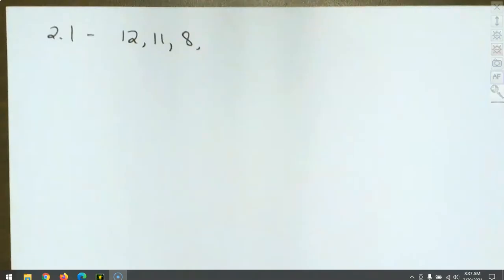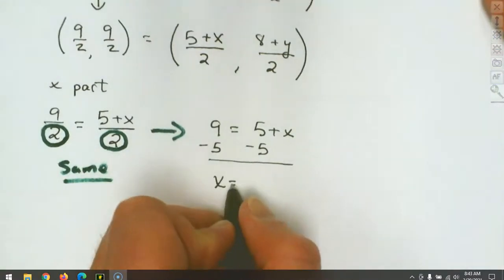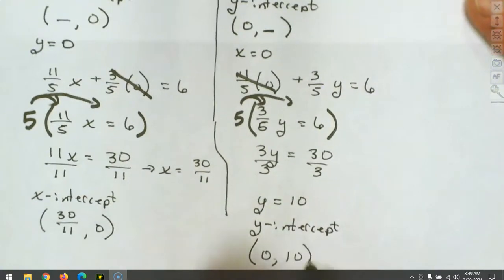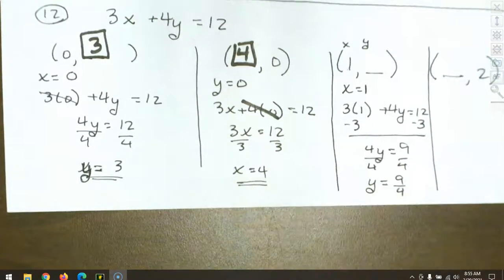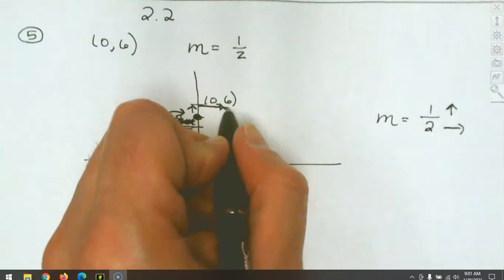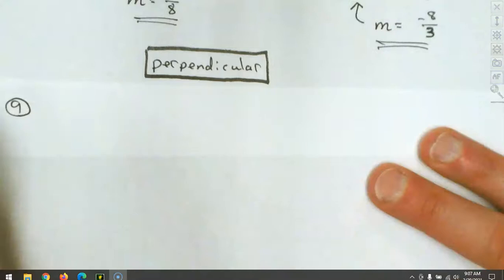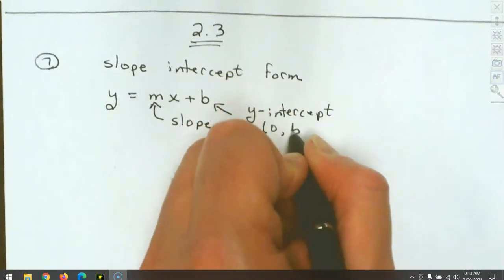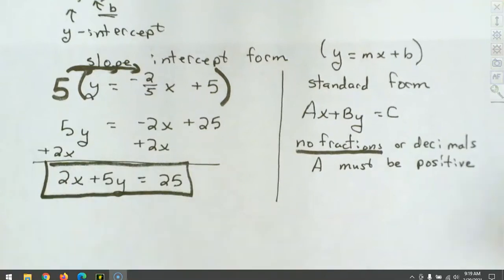Lecture March 29th Part 1